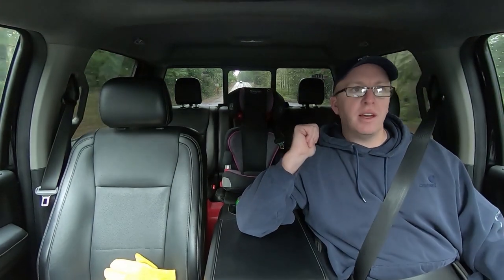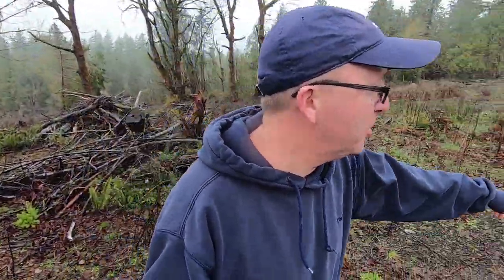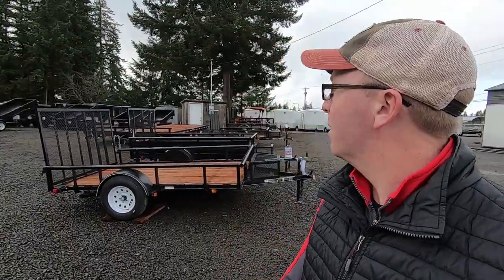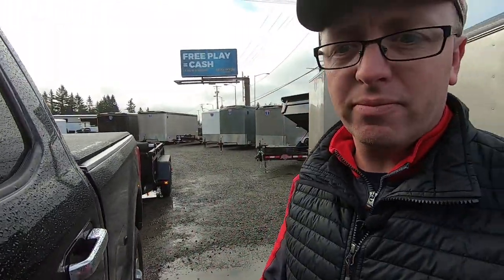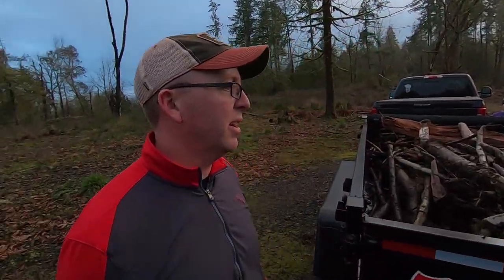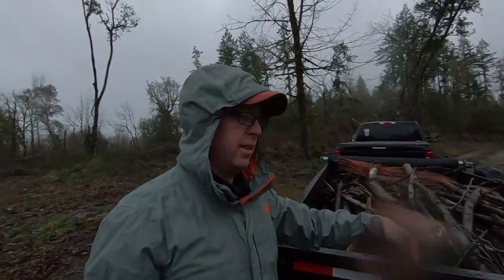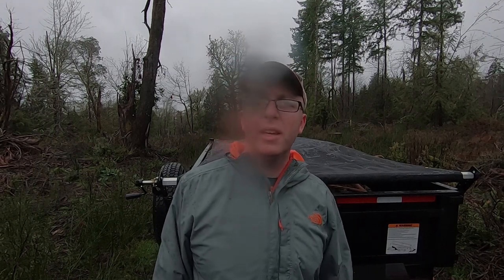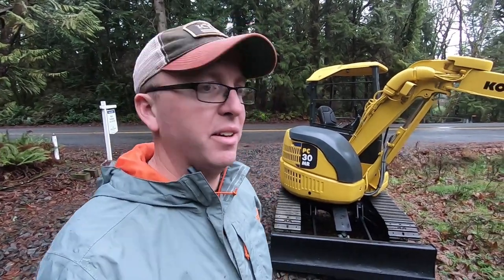HOMESTEAD EQUIPMENT (DUMP TRAILER vs WOOD CHIPPER)[Platt365 Episode 67]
Buying vacant land? Wondering how to clean it up for a house? We purchase a wood chipper and dump trailer to see what would be better, chipping or hauling away. We bought 18 acres of recently logged beautiful land and were left with all the slash piles (leftover non salable timber). Since we can not burn these piles the question is: Do we chip or do we haul? This episode explores the pros and cons of both options. How much does this cost, how long does it take, how hard is the work?

We have no experience at any of this so learn from our mistakes while we explore good and bad options for clearing land. We have done a ton of research but nothing can replace actual experience. Join us as we jump in with both feet to uncharted territory! Don't forget to watch all the way to the end to see what next weeks episode will be about. BTW, we are coming up with nicknames for all this equipment, suggestions appreciated.